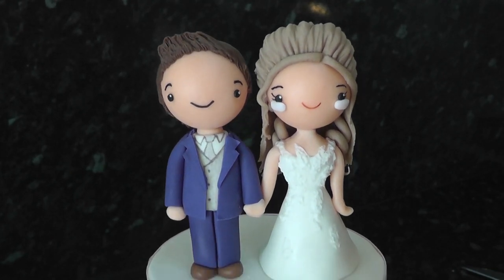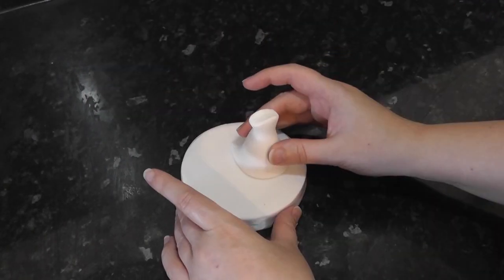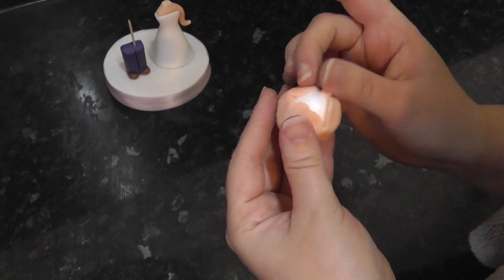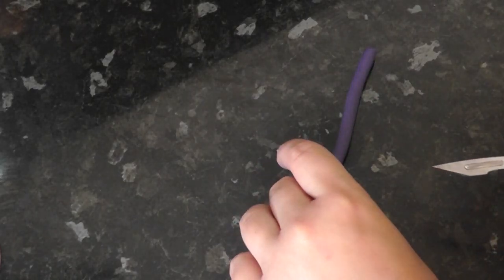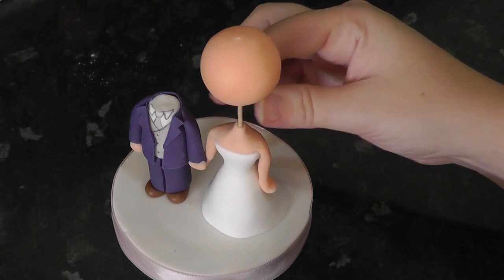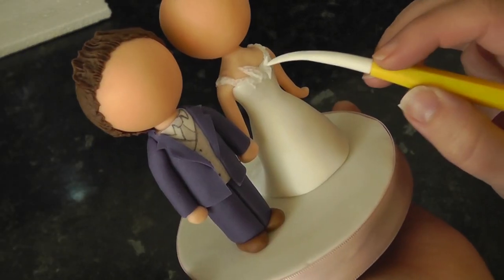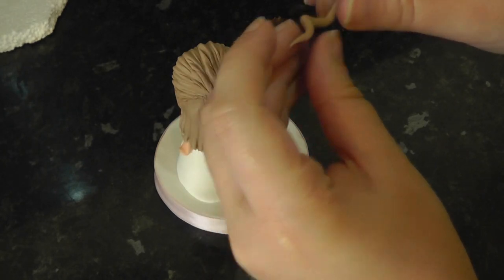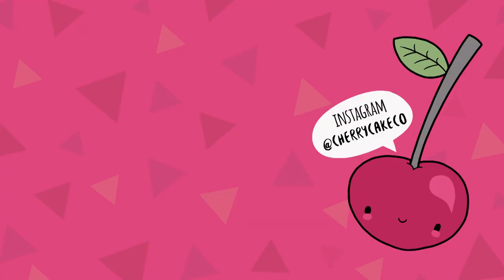Kawaii Bride and Groom Wedding Cake Topper Tutorial | How To | Cherry Toppers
Hi! In his tutorial we create a sugar bride and groom wedding cake topper or keepsake. You can also make it from clay.
Keeping the details simple, with the eyes and hands gives them a cute kawaii look.

►PRODUCTS USED◄
Cutting Mat

Or to see a collection of tools I use frequently

►FOLLOW ALONG◄